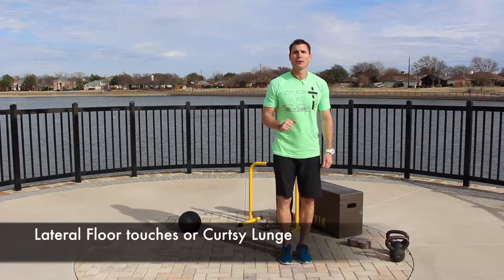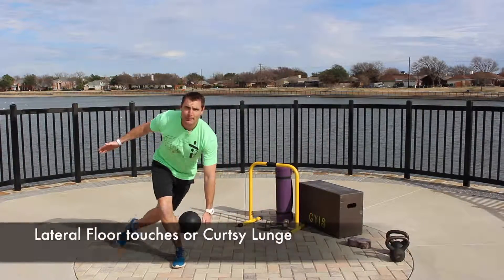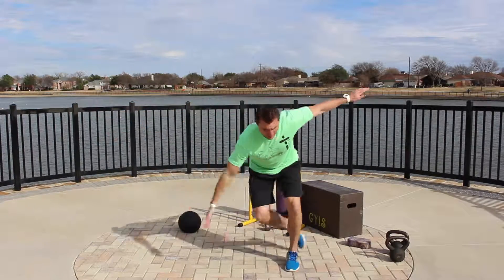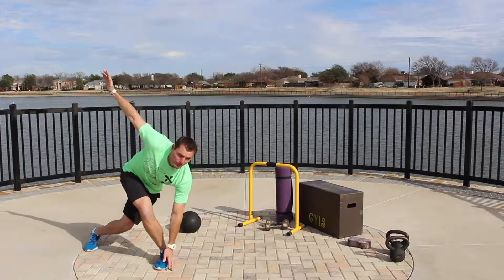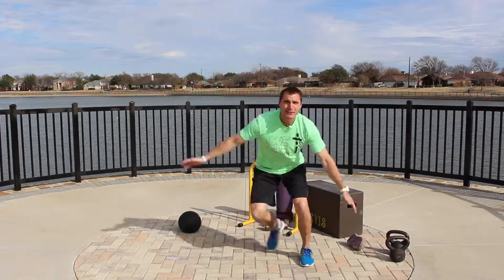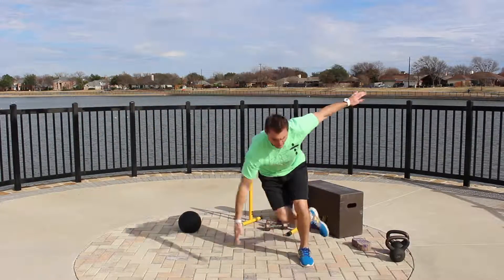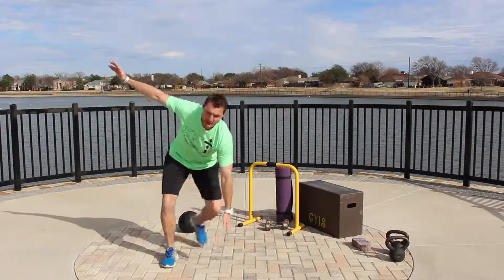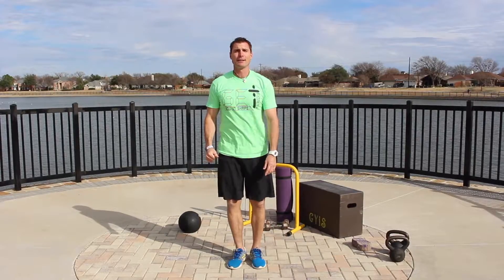Curtsy Lunge Cardio Exercise and leg exercise to get the heart rate up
Curtsy Lunge Cardio Exercise